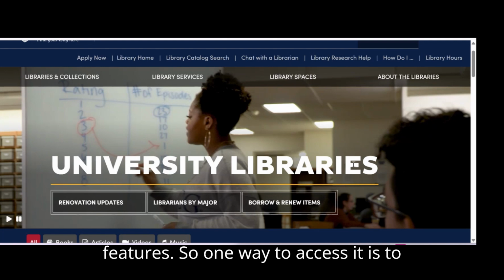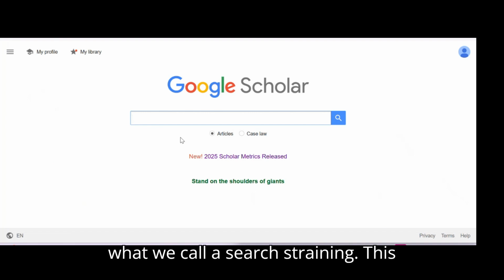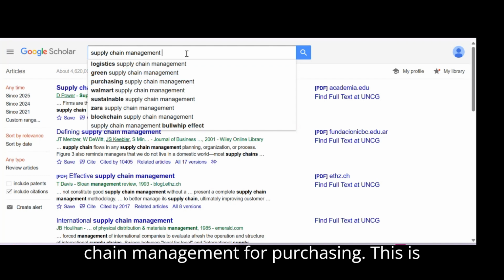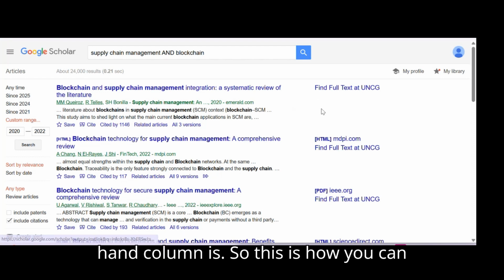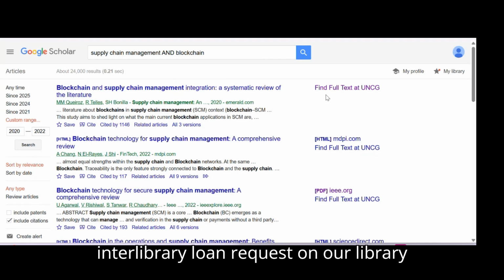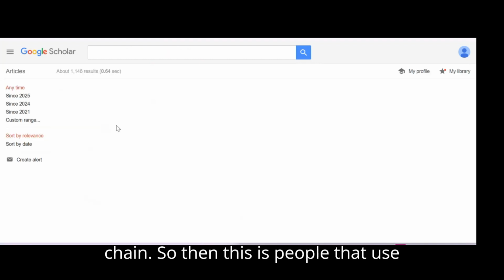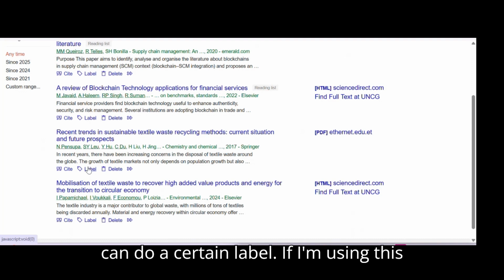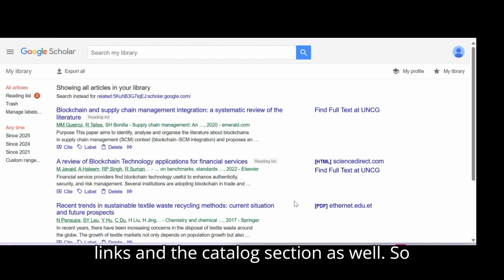Google Scholar for Business (UNC Greensboro, University Libraries)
An introduction to searching Google Scholar and finding the PDFs of articles using the links to UNCG library ejournal subscriptions. At the end, there is an explanation of how to edit the settings to enable those time-saving PDF links.